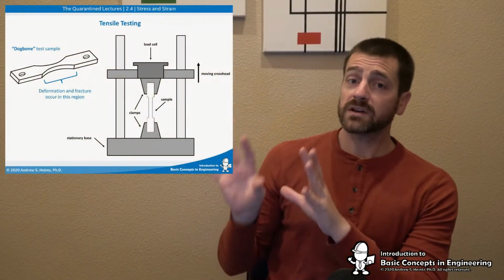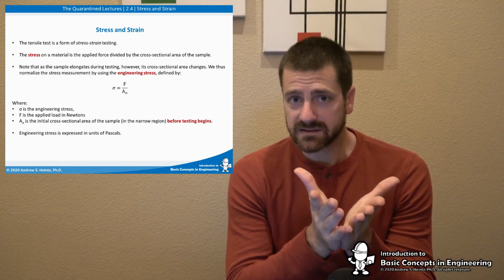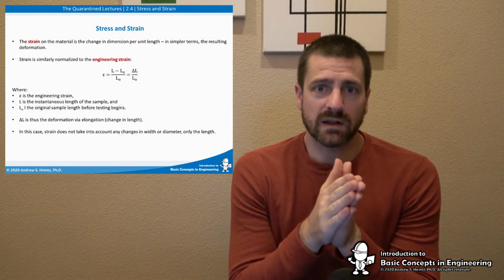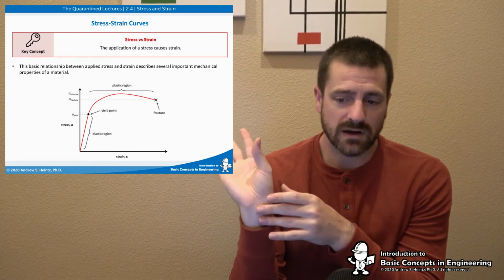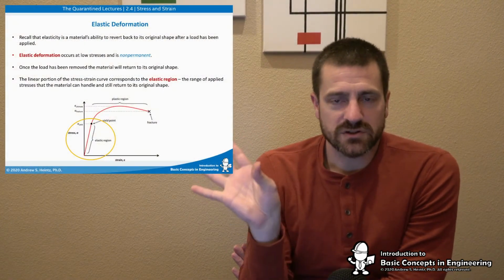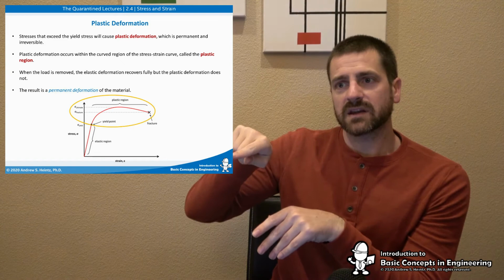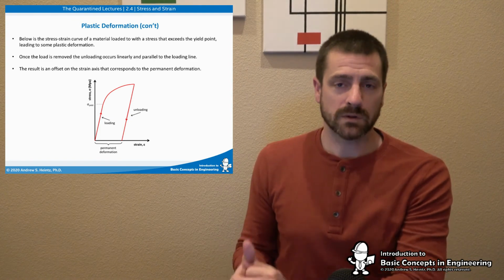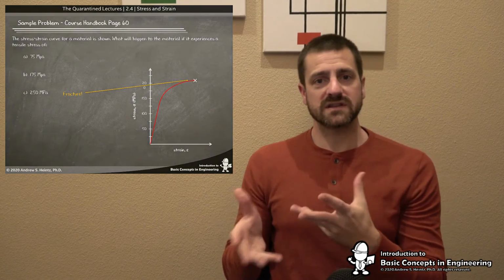Quarantined Lectures 2.4 | Stress and Strain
Quarantined Lectures 2.3 | Tensile Testing

The Quarantined Lectures are the plan for moving forward on class learning during the prolonged social distancing. All quarantine lectures are designed to be 10 minutes or less and to cover a single topic.